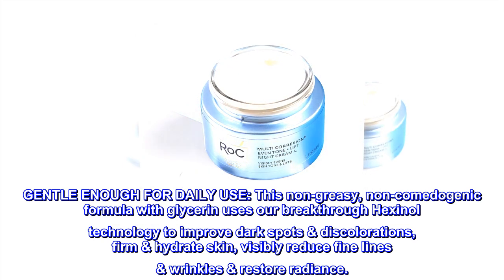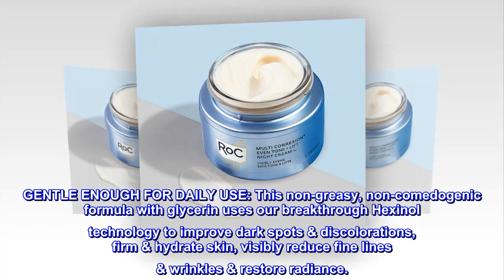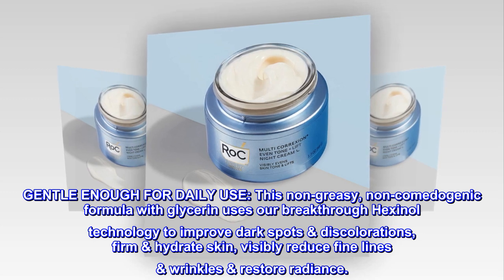RoC Multi Correxion 5 in 1 Anti Aging Facial Night Cream, Wrinkle and Skin Care Treatment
WRINKLE TREATMENT FOR FACE & NECK: Enhance your skin's natural night-time repair & reduce key signs of aging in only 4 weeks. Wake up to rejuvenated, healthier-looking skin with a more even-looking tone.
GENTLE ENOUGH FOR DAILY USE: This non-greasy, non-comedogenic formula with glycerin uses our breakthrough Hexinol technology to improve dark spots & discolorations, firm & hydrate skin, visibly reduce fine lines & wrinkles & restore radiance.
ANTI-AGING FORMULAS: Whether you're looking for a solution for deep wrinkles, fine lines, dark circles, crow's feet, uneven skin tone or dry skin, we have an anti-aging formula that's right for you.
SCIENCE & BEAUTY: We produce a wide array of skin care products & treatments including daily moisturizers with SPF, hyaluronic and niacinamide acids, facial cleansers, vitamin C serums, retinol skin tone & wrinkle regimens & creams for under eyes, neck firming, decollete & much more.
SKIN CARE INNOVATION: Our products are recognized by beauty industry leaders & dermatologists for their best-in-class effectiveness. We continue to research & innovate new formulas for healthier skin.
A revolutionary. multi-task anti-aging night cream. Developed with Hexinol Technology that targets the five signs of aging. Visibly minimizes the look of fine lines. wrinkles and discolorations. Quenches dry skin with moisture while improving the overall radiance of skin. Restores flexibility to sagging skin. Unveils a firmer. softer. smoother. even-toned and younger looking complexion. To use: Apply day and night to cleansed and toned face and neck.
Always an Excellent choice
I have been using RoC products for years and they are all an excellent choice. Both at moisturizing and helping to hide/prevent fine lines. I've tried more expensive brands and I have come back to RoC each time - not purchasing those expensive ones anymore! Initially, I felt a tinkle or itch - especially around the eyelids - but the sensitivity vanished with continued use.